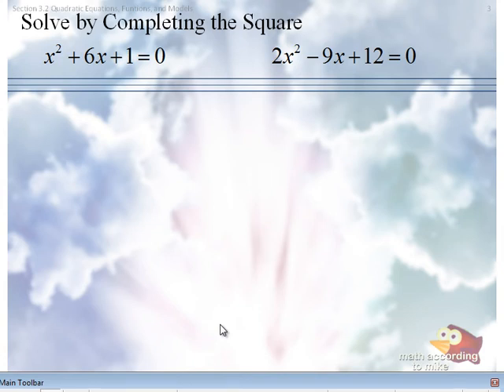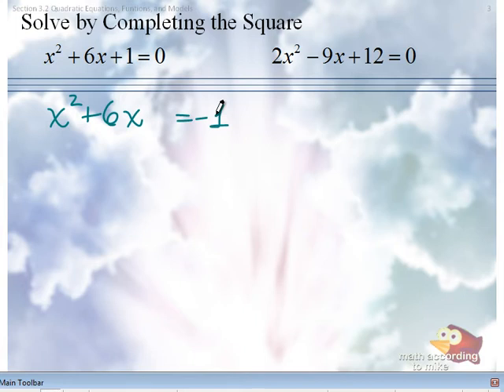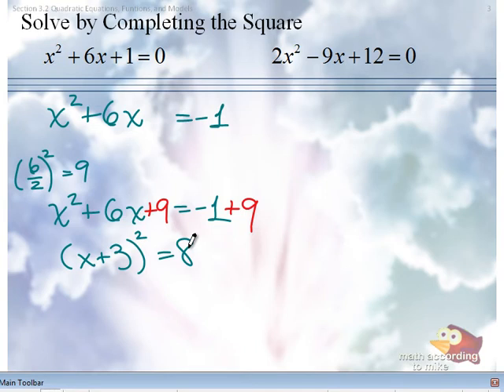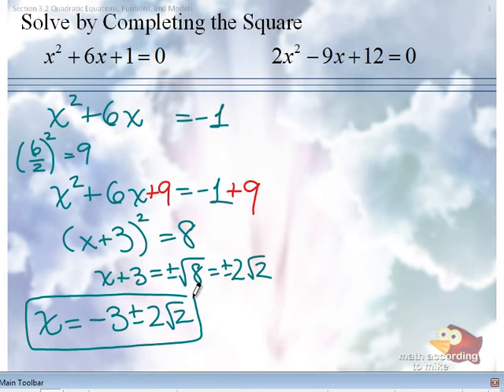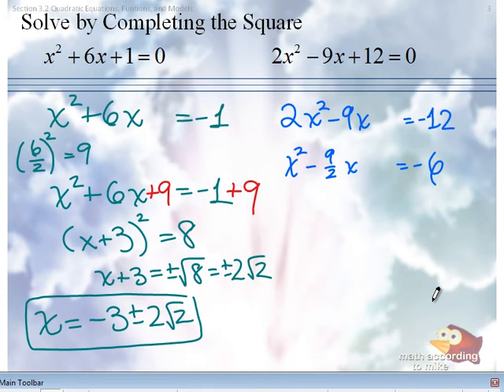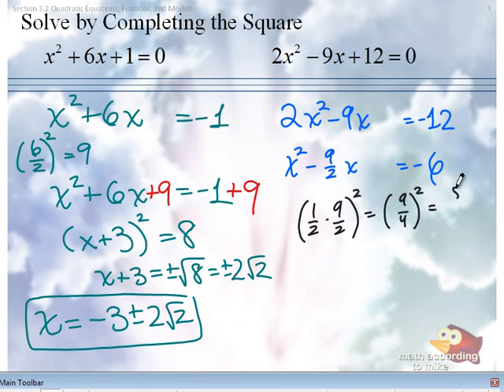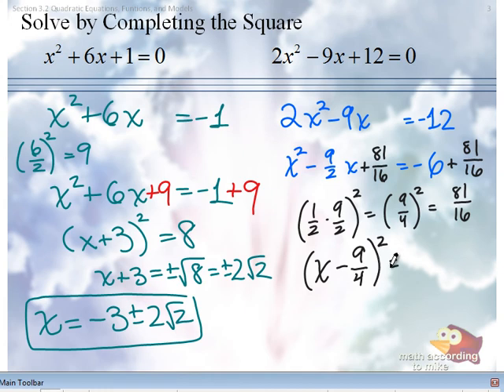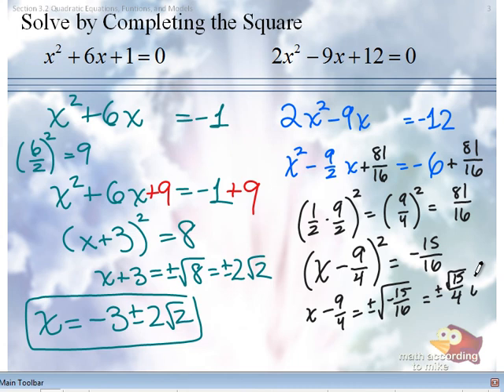Completing the Square